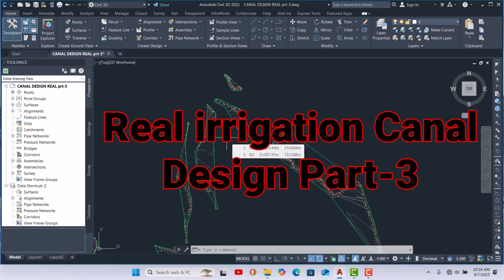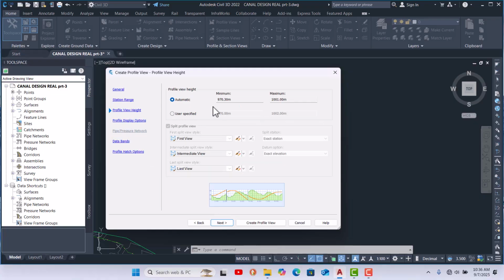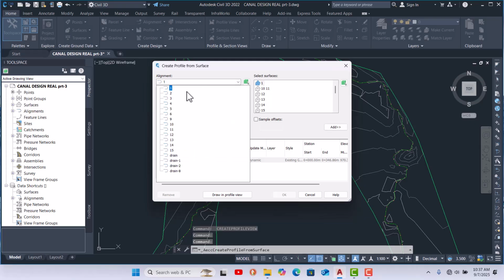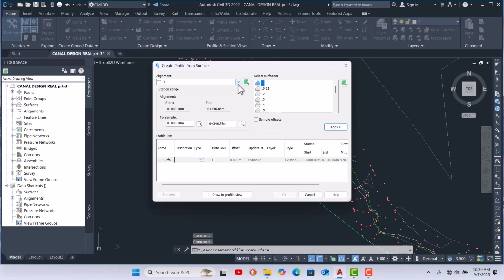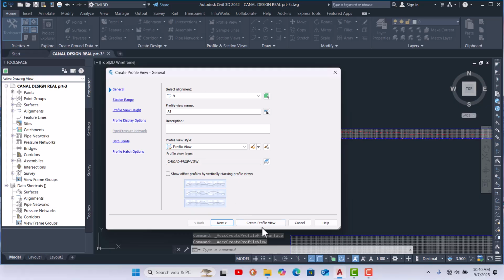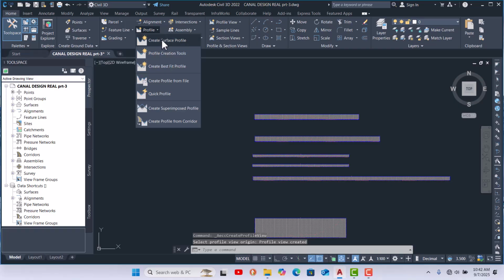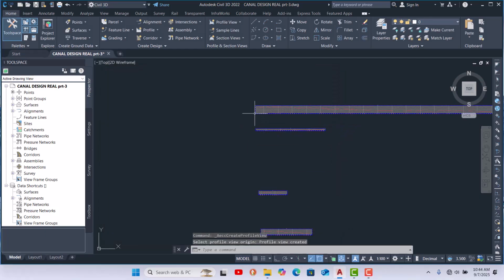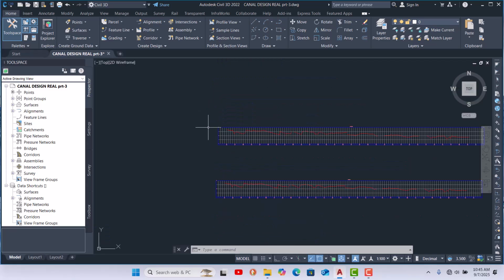Real Canal Design in Civil 3D (Part-3) | Create Surface Profiles for Canals & Drains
Welcome to Part-3 of the Real Canal Design in Civil 3D series.
In this tutorial, we focus on creating surface profiles for all canals and drains using survey data.

You will learn step by step:

How to create surface profiles for canals and drains

How to manage profiles for multiple canal schemes

Preparing data for the next step: design profiles

👉 In the upcoming Part-4, we will continue with design profile creation for all canal schemes.

This workflow is essential for real-world irrigation and drainage canal projects in AutoDesk Civil 3D.

📌 Software Used: AutoDesk Civil 3D
📌 Project Type: Real irrigation canal & drainage design project